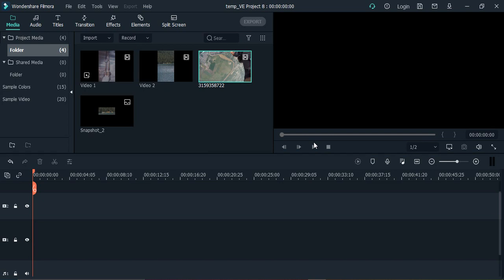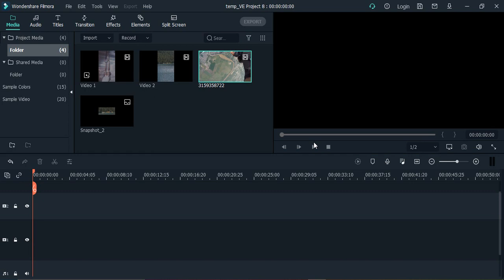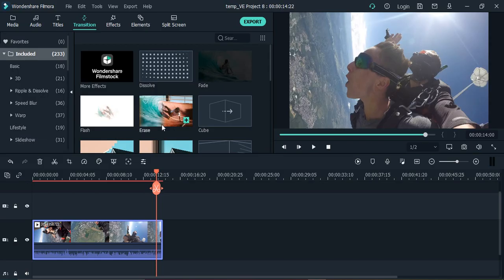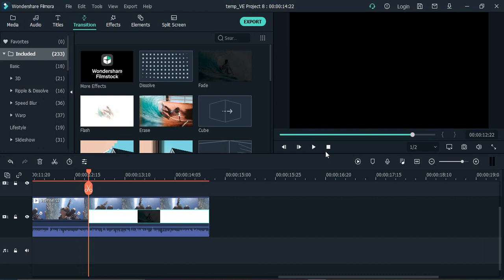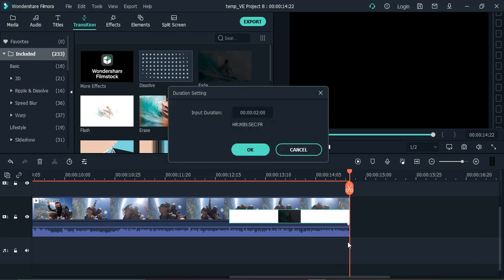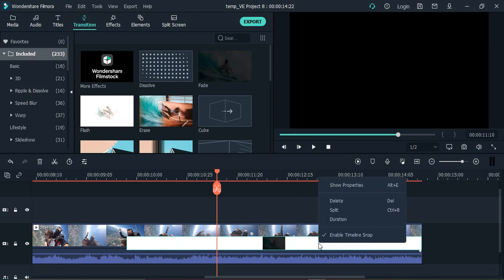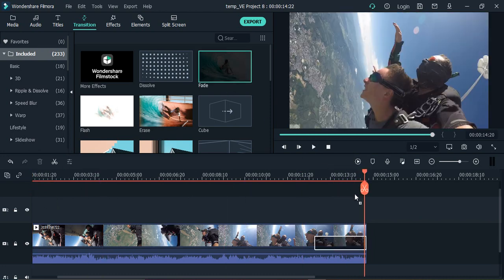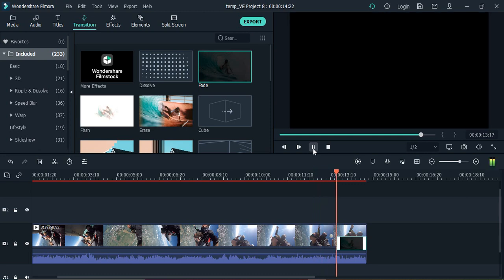How to Fade to Black in Filmora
In this tutorial, you will learn how to fade to black in Filmora, a popular video editing software. Fading to black is a common video editing technique used to smoothly transition between scenes or to indicate the end of a video.

In this tutorial, we will walk you through the process of adding a fade to black effect to your video using Filmora. We will show you how to use the timeline to adjust the duration and timing of your fade, as well as how to customize the opacity and other settings to achieve the desired effect.

We will also cover some tips and tricks for using the fade to black effect effectively in your video editing, such as using it to create suspense or to transition to a different location or time.

By the end of this tutorial, you will have a solid understanding of how to fade to black in Filmora and how to use this technique to enhance your video editing skills.

So if you're ready to take your video editing skills to the next level, this tutorial is for you!